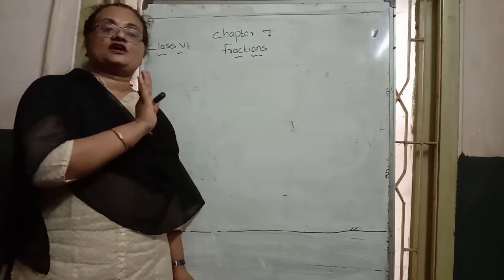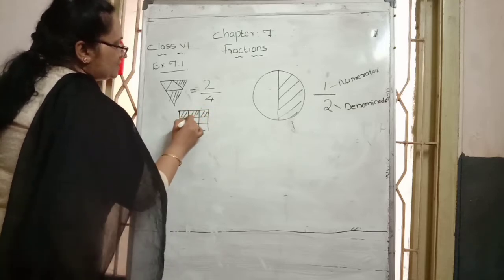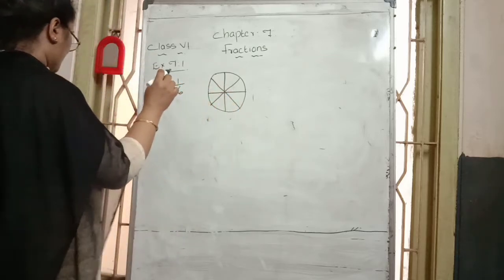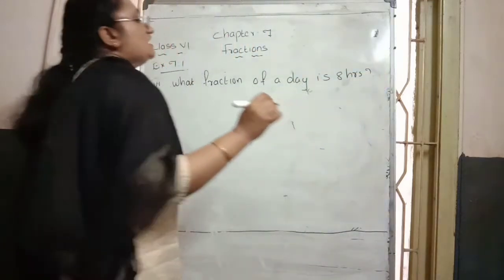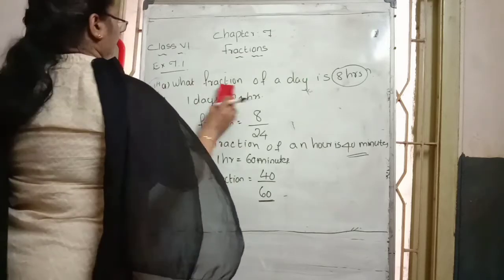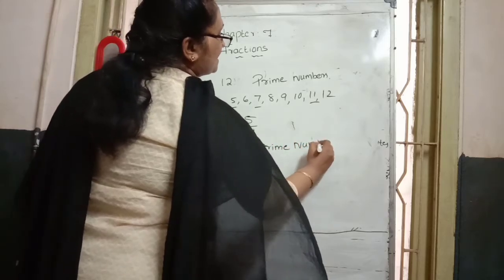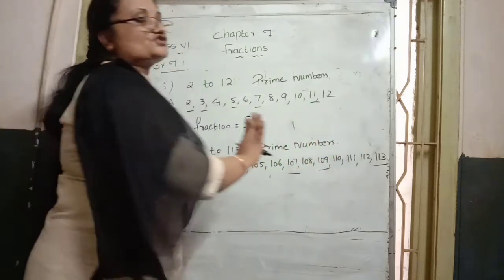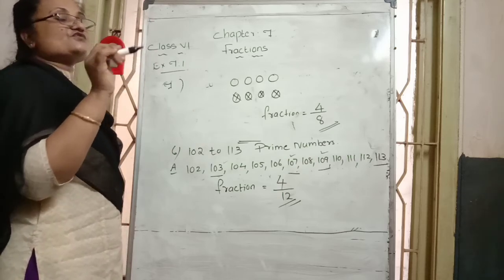6th class math video 28 chapter 7